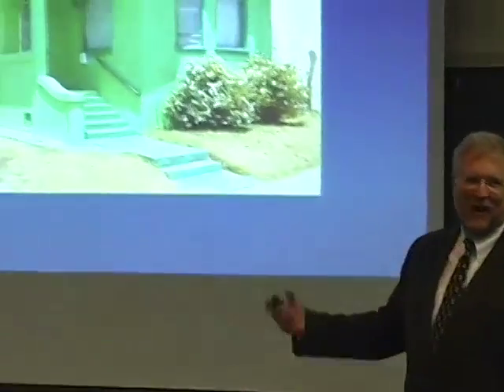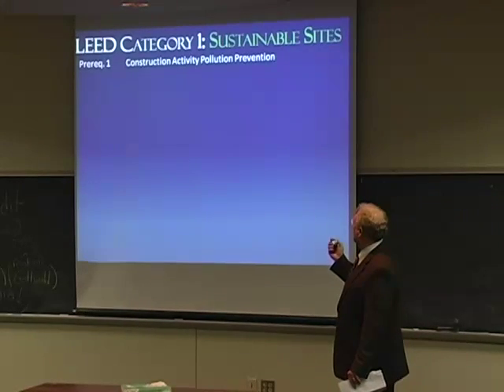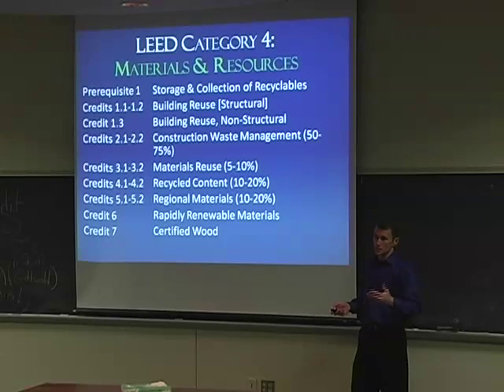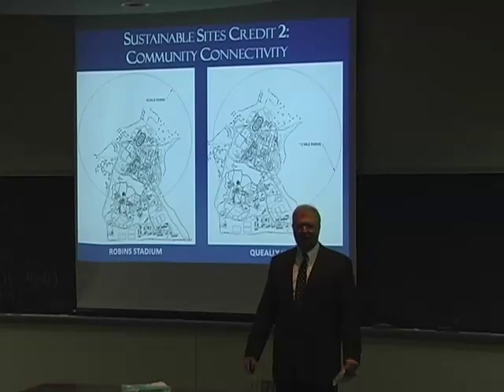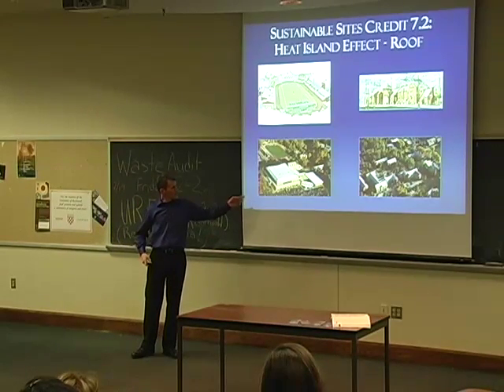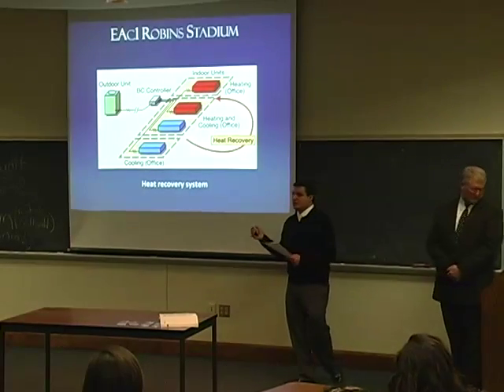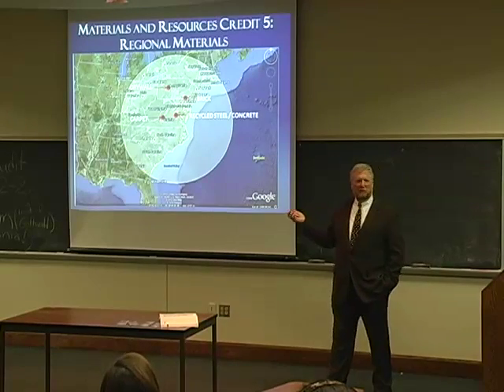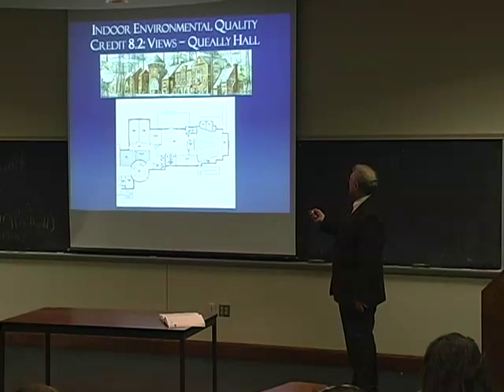Green Building at the University of Richmond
A presentation with the LEED Team at the University of Richmond.